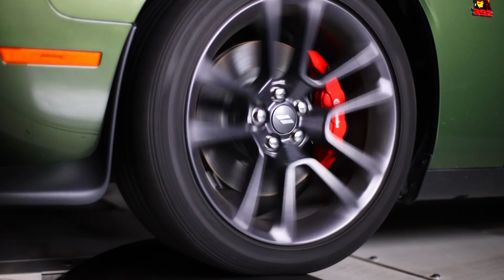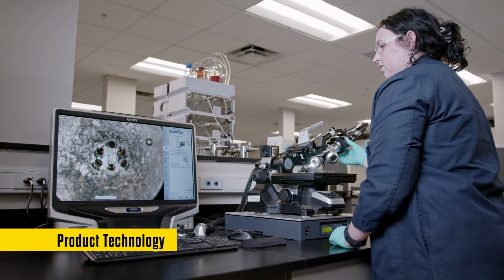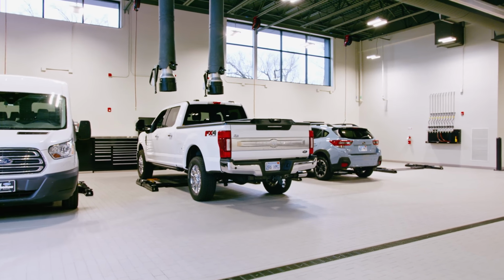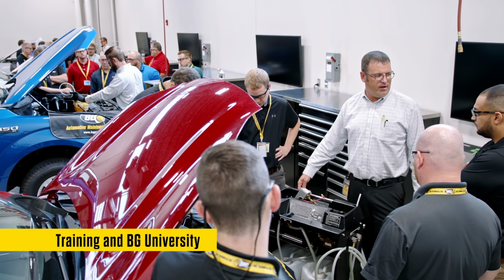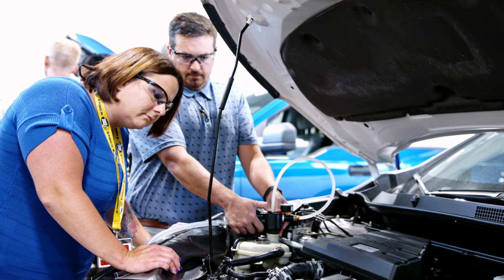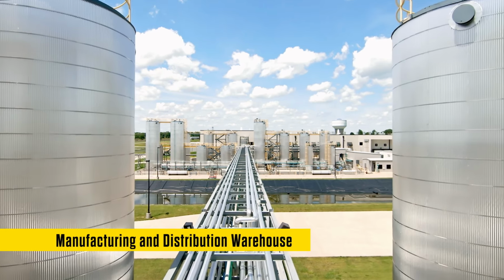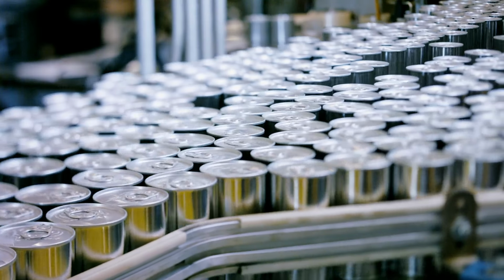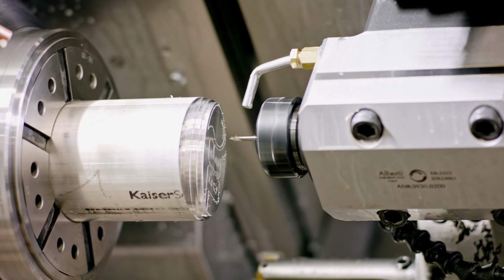Your Partner Beyond Products Shops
What makes BG special?

Follow BG’s President/CEO, Darin Greseth, giving a walk-through of each building located in Derby, El Dorado, and Wichita. With distributorships across the globe and companies around the world who understand the value of BG’s products, services, and people, it’s no wonder we hold 50% of the market share.

"With award-winning training, unbeatable customer retention programs, and successful local BG Reps, we ensure that BG Distributors have everything they need to support you," said Darin Greseth.

See why we are Your Partner Beyond Products™.